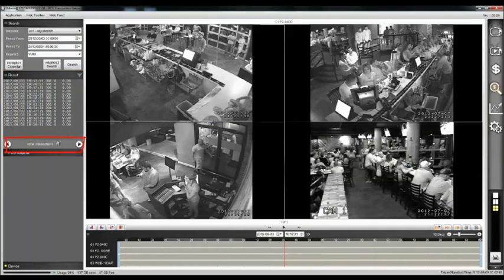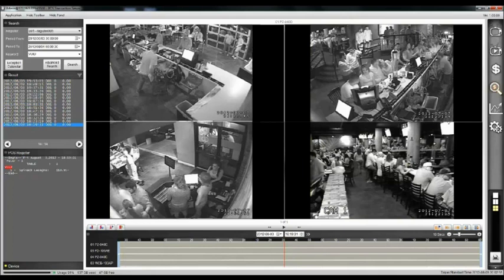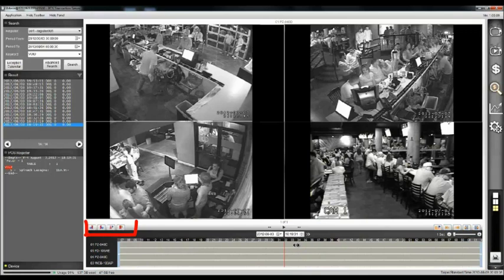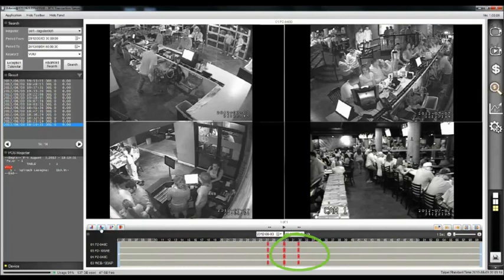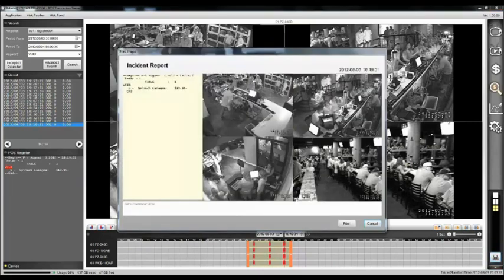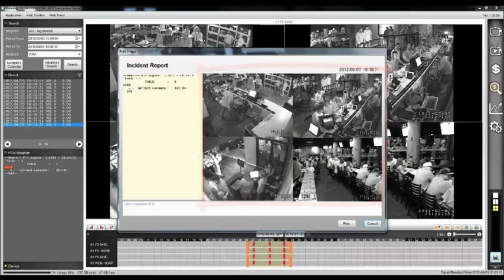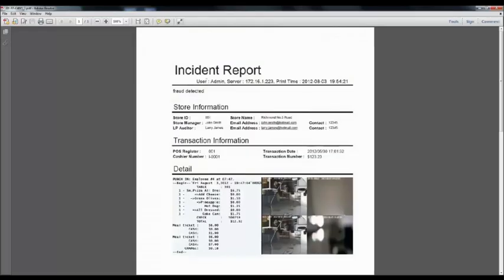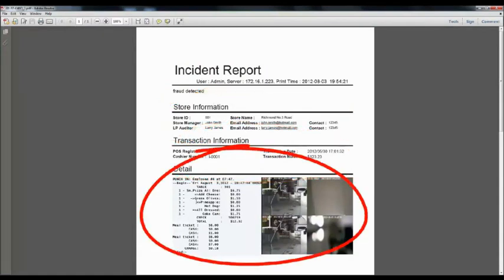Sync bookmark and Export